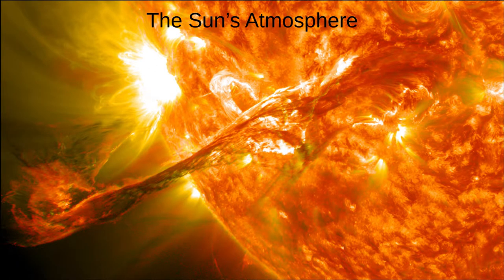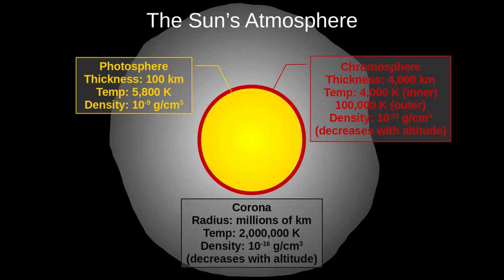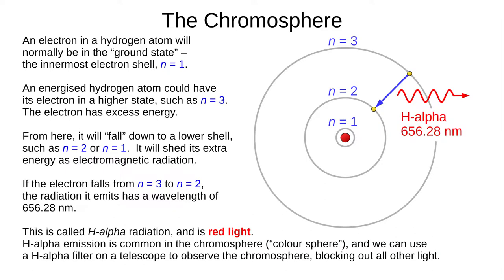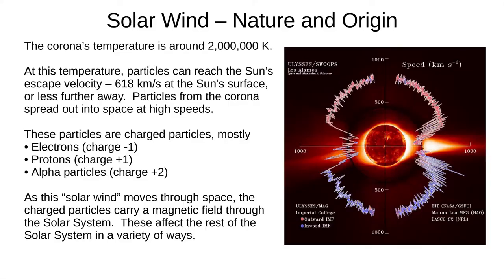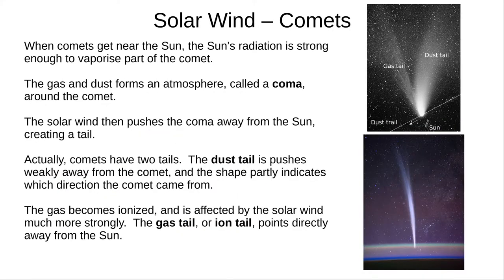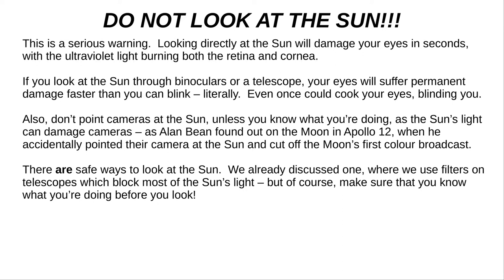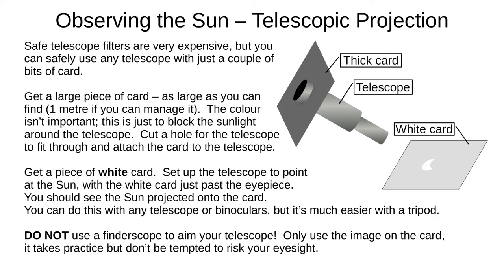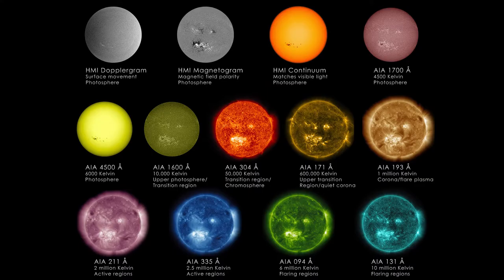The Sun Part 2 - Solar atmosphere, wind and flares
How big is the Sun's atmosphere? What is the solar wind, and how is it related to the beautiful auroras? And how can we observe the Sun safely?

Coronograph image, NASA Goddard Space Flight Center, wikimedia, public domain

Solar flare video, NASA's Goddard Space Flight Center/SDO, public domain

Structure of the magnetosphere, NASA/Aaron Kaase, wikimedia, public domain

Comet parts, NASA Ames Research Center/K. Jobse, P. Jenniskens, wikimedia, public domain

Plasma of the Sun, Hinode JAXA/NASA, NASA, public domain

Partial eclipse with telescopic projection, Ministry of Earth Sciences, wikimedia, GODL-India

The Sun at different wavelengths, NASA/SDO/Goddard Space Flight Center, NASA, public domain